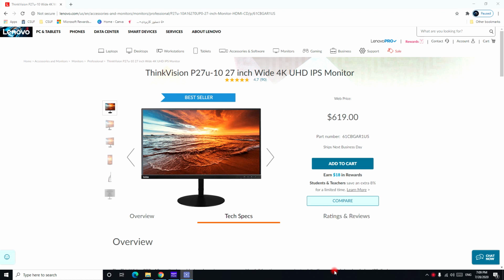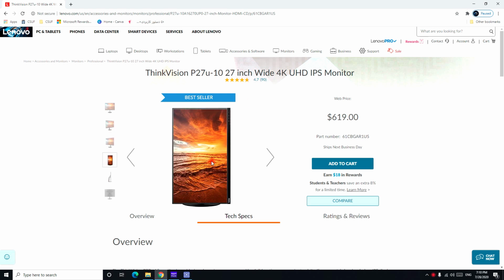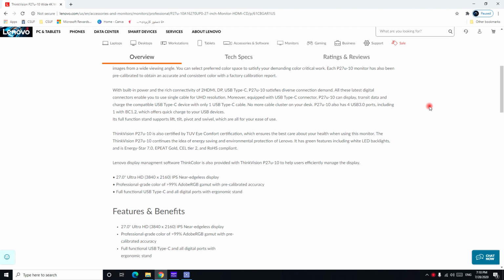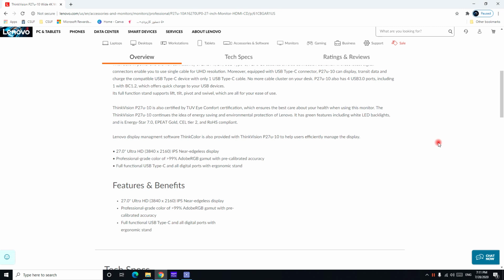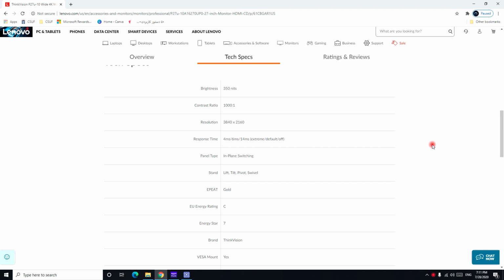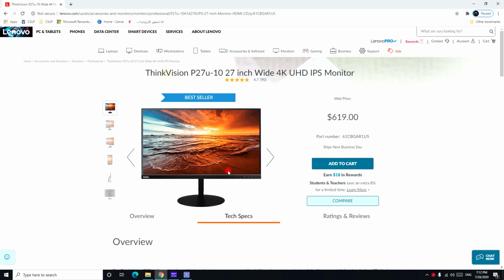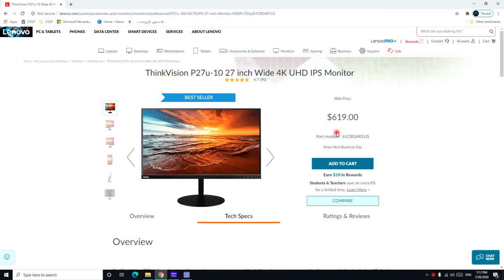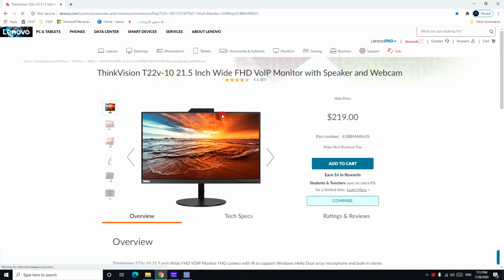ThinkVision P27u-10 27 inch Wide 4K UHD IPS Monitor Review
The ThinkVision P27u-10 monitor has a black and concise appearance with a full function ergonomic stand. It offers a crystal clear borderless IPS display of 3840x2160 resolution and multiple color space (99.5% AdobeRGB, 145.7% sRGB, 97.9% DCI-P3, 99.5% BT.709), providing professional level accurate images from a wide viewing angle. You can select preferred color space to satisfy your demanding color critical work. Each P27u-10 monitor has also been pre-calibrated to obtain an accurate and consistent color with a factory calibration report.
source Lenovo

Hi there! New to Royalsoft? If so, here's what you need to know -- This channel creates videos on LOTS of topics so
If You like this video follow us for more.▶😍😀

Please contact by leaving a comment with or name or email.